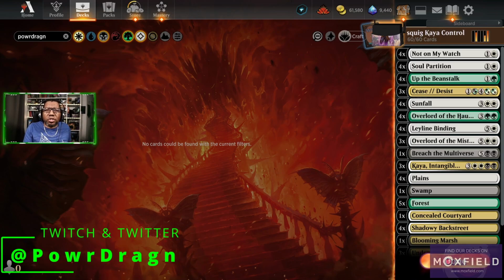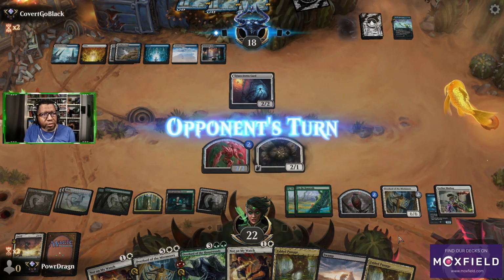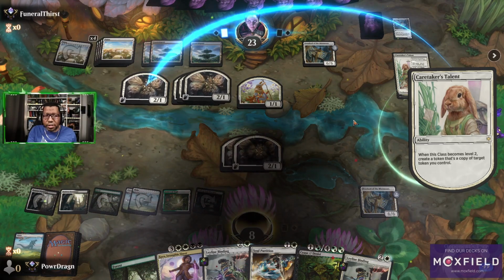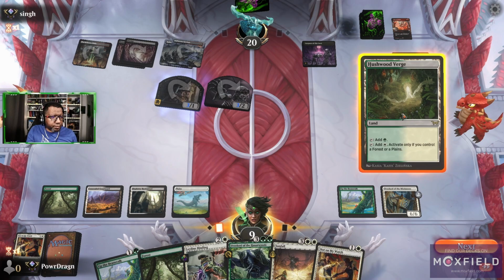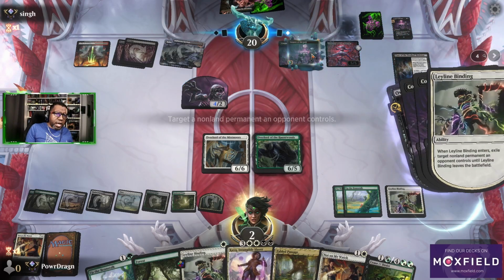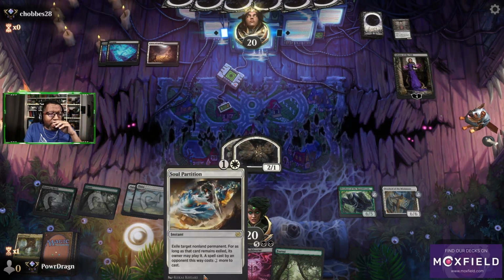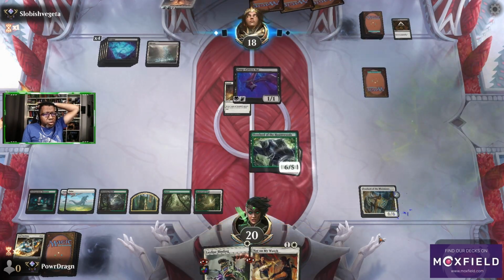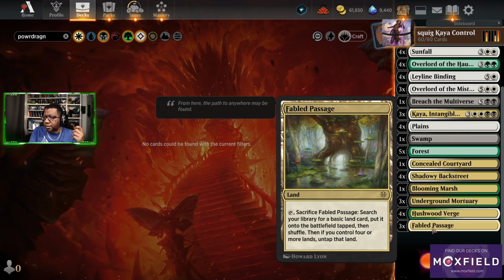⚪🟢⚫Abzan Was Made For This Kind of Power | Duskmourn MTG Arena Deck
Abzan is loaded with powerful cards in Standard and is criminally underplayed right now. This deck did some big things on MTG Arena.

00:00 Abzan Shows Its Power
00:20 Deck
02:03 vs. Azorius Djinn Reanimator
08:23 vs. Mono White Token Control
13:23 vs. Boros Aggro Enchantments
18:29 vs. Mono Black Skeletons
28:10 vs. Mono Red Aggro
33:53 vs. Orzhov Reanimator
40:13 vs. Mono Black Midrange
48:26 Deck Update & Strategy Tips